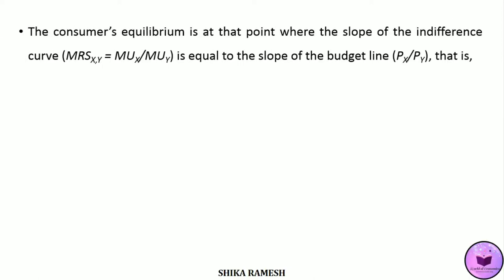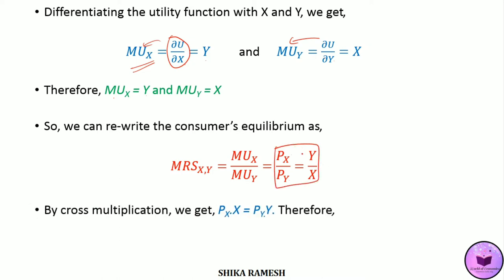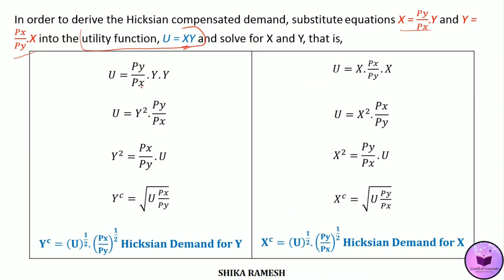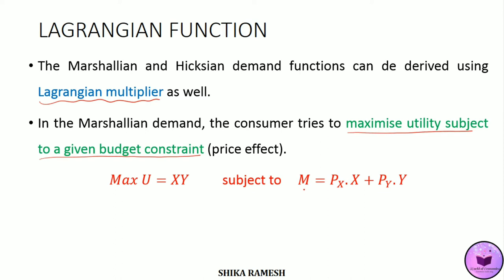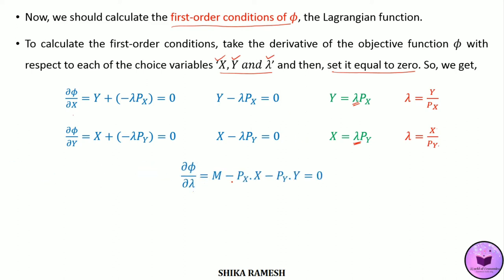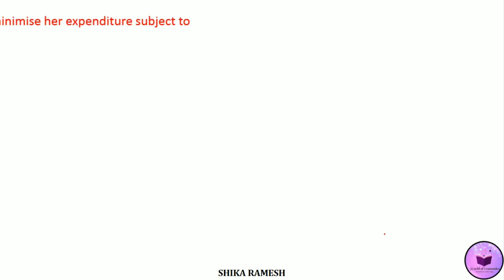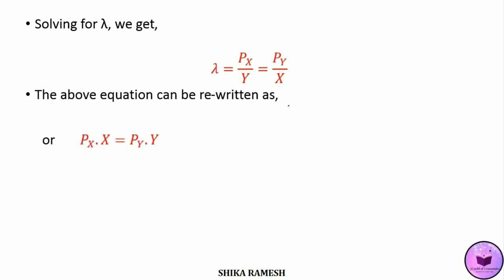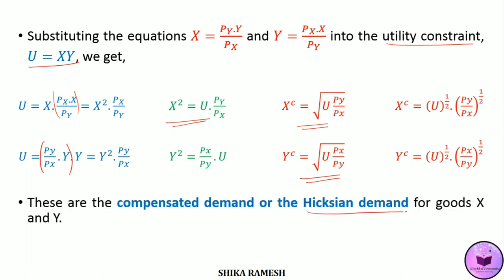Mathematical Derivation of Hicksian & Marshallian Demand Functions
📗For the notes on Mathematical Derivation of Hicksian and Marshallian Demand Functions, click this